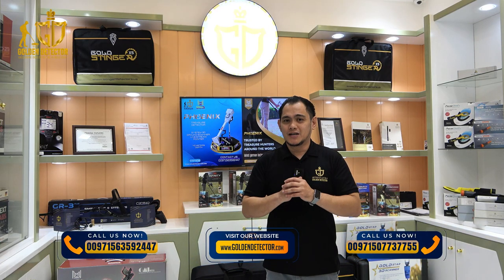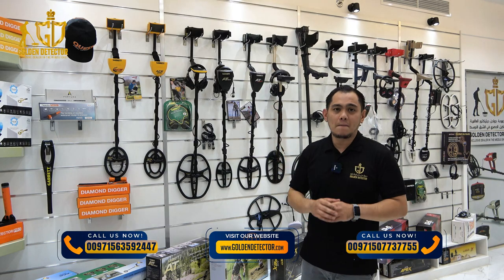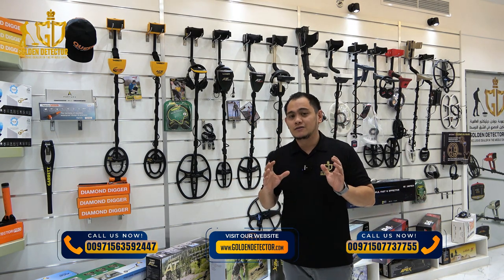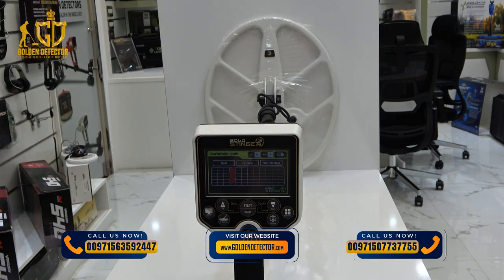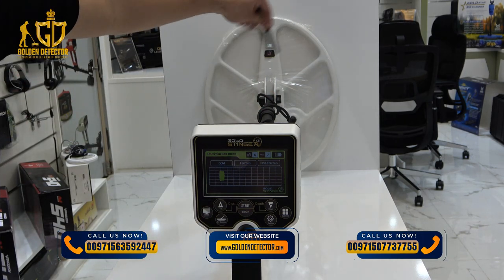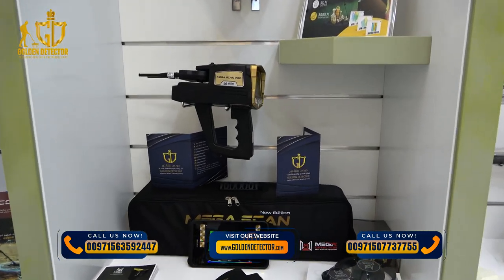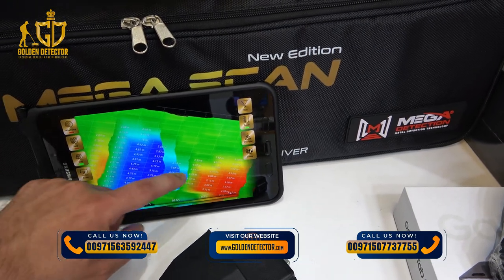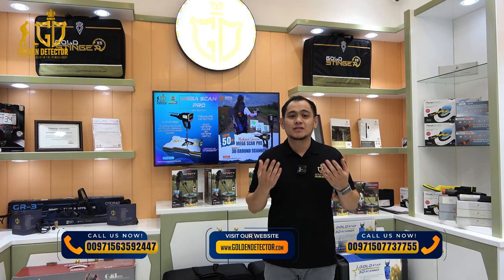how much does gold detector cost?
GOLDEN DETECTOR is the premier distributor of gold and metal detectors in the Middle East, offering only authentic brands and products in the market, including OKM, Mega Detection, GeoGround, Nokta, Garrett, Quest, Lorenz, Minelab, and many more...

GOLDEN DETECTOR specializes in a range of geological tools and advanced digital precision technology for detecting gold, metals, minerals, and groundwater.

👉Worldwide Delivery

Address: 704, 7th floor, Shalila Bld. Near Abu Dhabi mall, behind Rack Bank,
Tourist Club Area, Abu Dhabi, United Arab Emirates